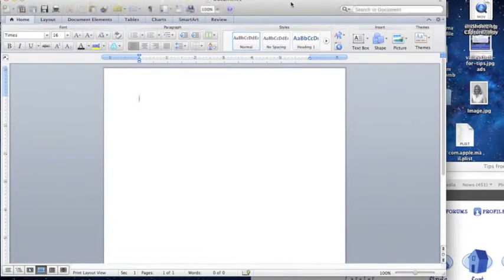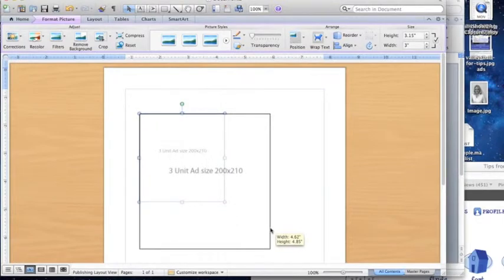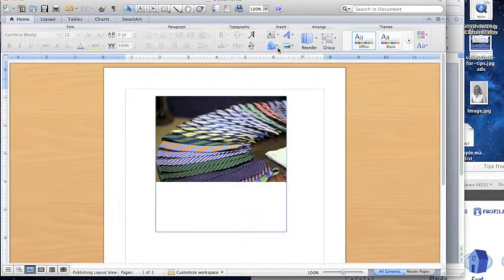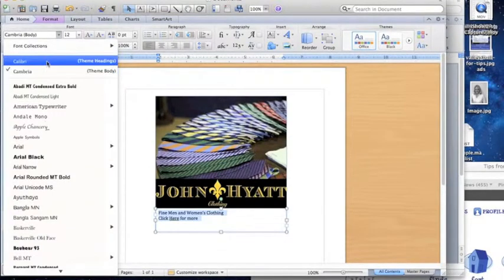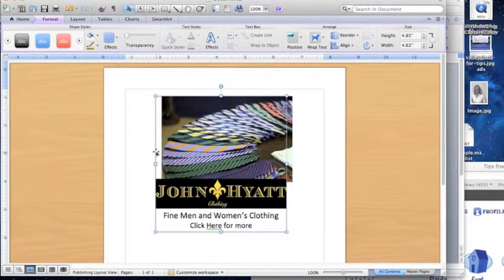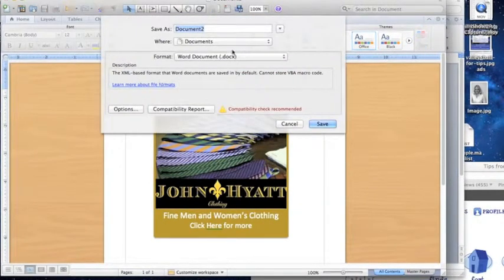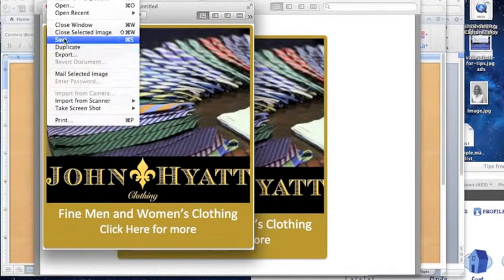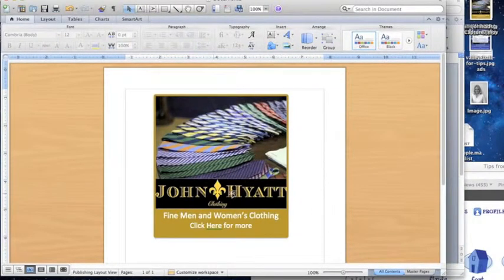Making a Simple Ad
How to make a simple ad for use on Tips From Town or any website.